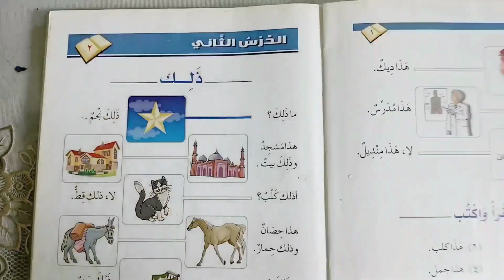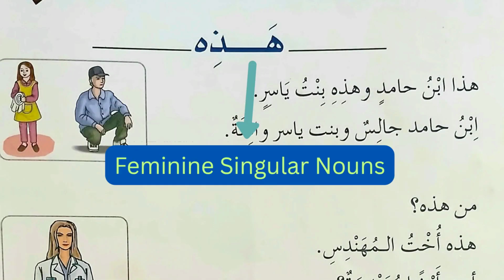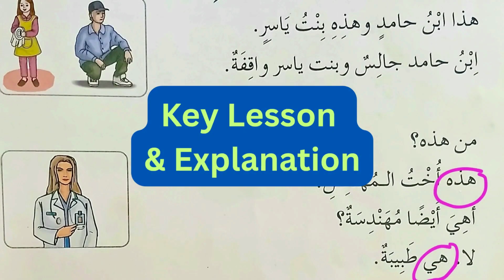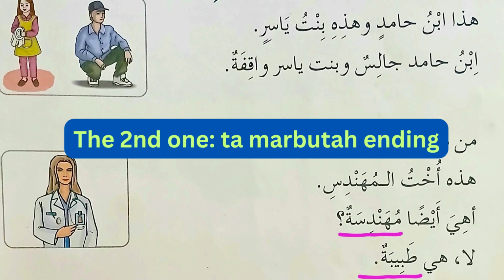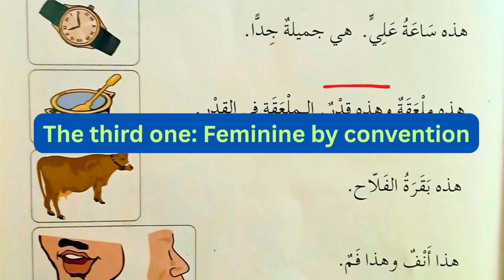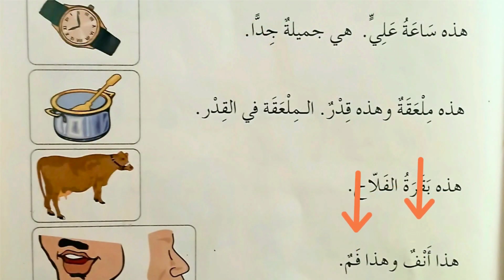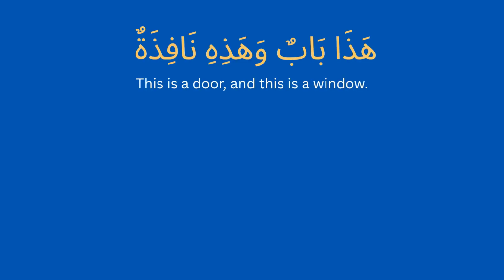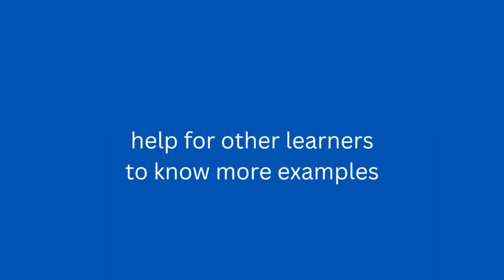The 4 Types of Feminine Nouns in Arabic | The Ultimate Beginner's Guide to Mu'annath (مؤنث)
Struggling with using hadha (هذا) vs. hadhihi (هذه)? It just about gender. Stop Guessing Arabic Gender! Because you will know how to Spot All 4 Feminine Noun Types.

Video timestamp/Key Moment/Chapters

0:00 - Welcome to the Lesson hadhihi: 4 types of muannath.
0:43 - Read the text together
2:58 - Key Lesson & Explanation
3:15 - Figure out what makes noun feminine
4:23 - Pop Quiz
6:13 - Summary
7:03 - Exercises
8:00 - Quiz

This lesson makes Arabic feminine nouns (mu'annath/مؤنّث) simple, even if you're an absolute beginner.

​Based on Durusul Lughah Al-'Arabiyyah (Book 1, Lesson 6), this video breaks down the FOUR different types of feminine nouns in Arabic. You don't have to be confused anymore!

​In this lesson, you will learn:

✅ The #1 most common sign of a feminine noun (the Tā' Marbūṭah: ة)
✅ "Natural" feminine words (like 'mother', 'daughter', and 'sister')
✅ The simple rule for body parts (Why is 'hand' feminine but 'nose' isn't?)
✅ "Feminine by convention" (mu'annath samā'ī) - the special words that break the rules, like 'pot' and 'sun'.

​This lesson is perfect for anyone just starting their journey to learn Arabic grammar.

We'll use clear examples right from the book, like sayyaaratun (car), qidrun (pot), and ukhtun (sister).

​We learned that qidrun (pot) and shamsun (sun) are feminine "by convention." Can you name any others?

​Write your answers in the comments below! I'll check them, and this will be super helpful for other learners to see more examples.

​WHAT'S NEXT?

​That's all for our lesson on the types of feminine nouns.

In the next video, we'll stay in the same chapter but move on to talk about the nominal sentence, or jumlah ismiyyah.